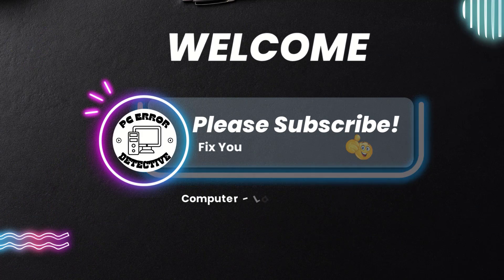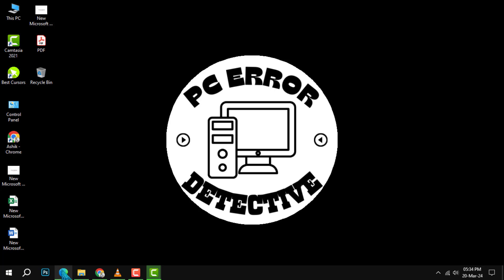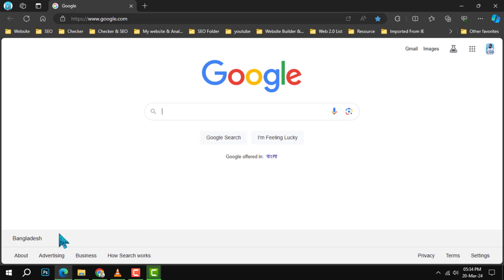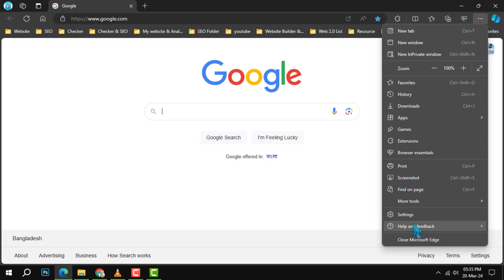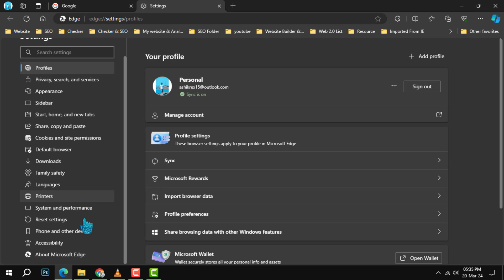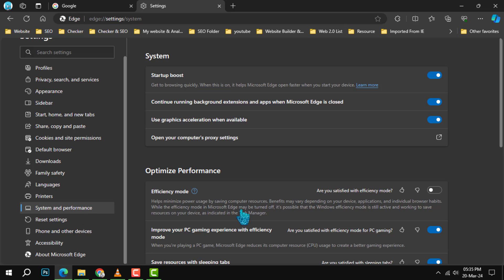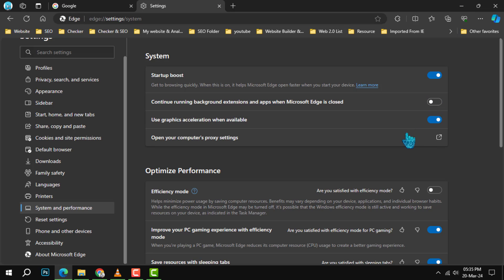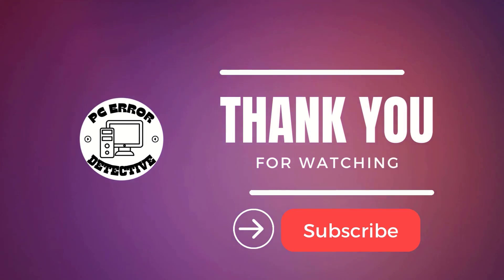How to Stop Microsoft Edge From Running in the Background?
Is Microsoft Edge slowing down your computer by running in the background? Our latest video shows you how to take control of your system resources. Learn how to prevent Edge from running when you're not using it, ensuring a faster and more responsive PC. Discover these easy steps to optimize your computer's performance for a more efficient workflow.

- Prevent Edge from running in background
- How to disable background apps in Edge
- Stop Edge background process for speed
- Optimize PC performance from Edge settings
- Microsoft Edge background activity control